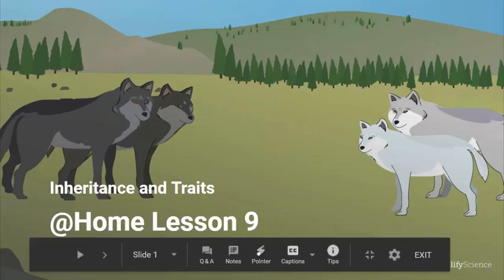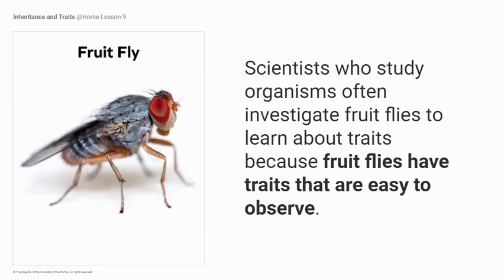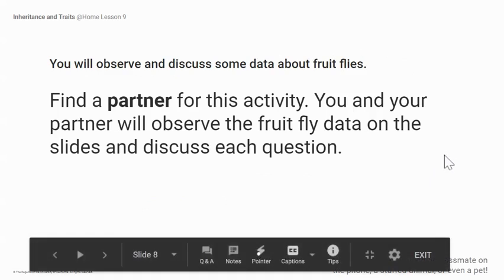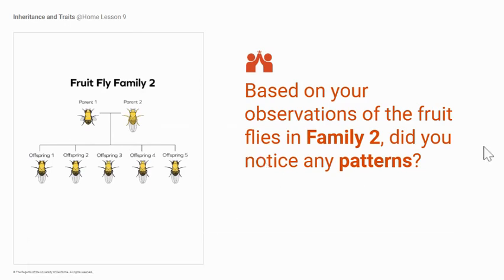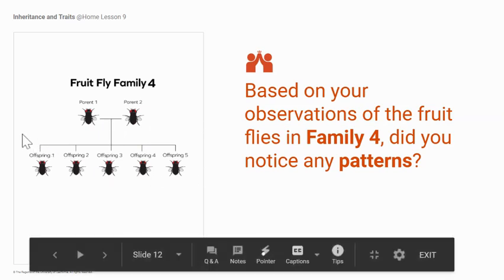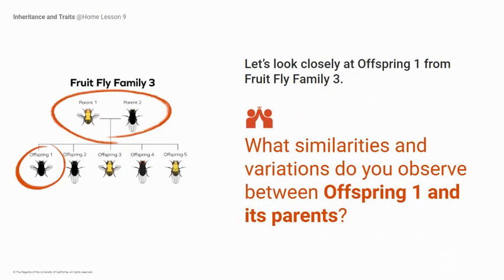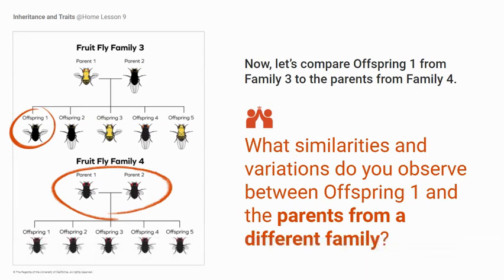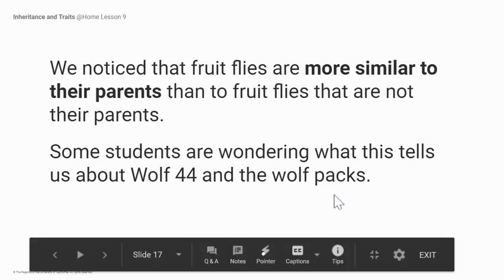Science - inheritance and traits 9